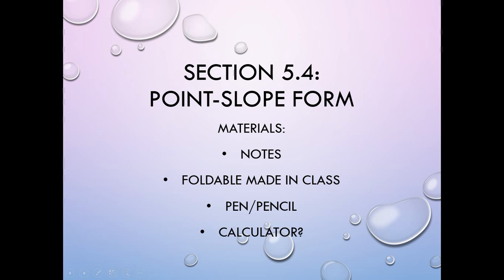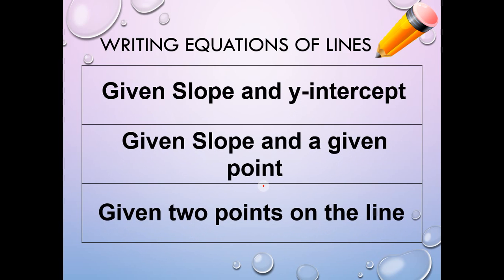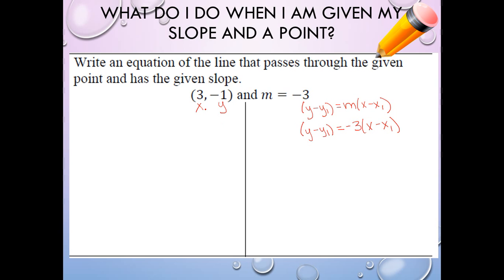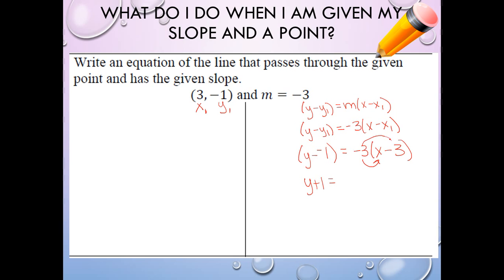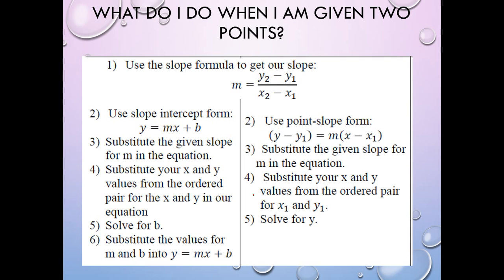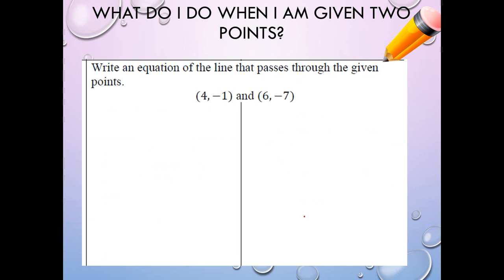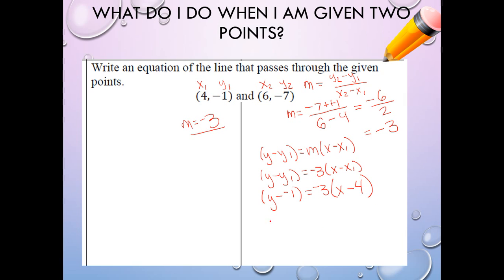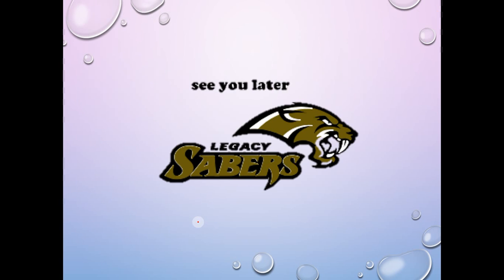Section 5.4: Point-Slope Form